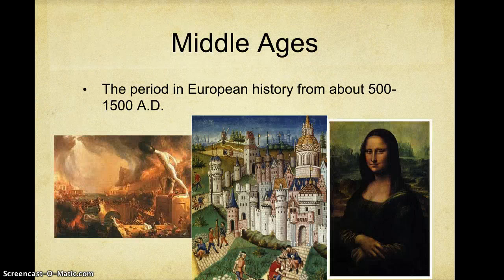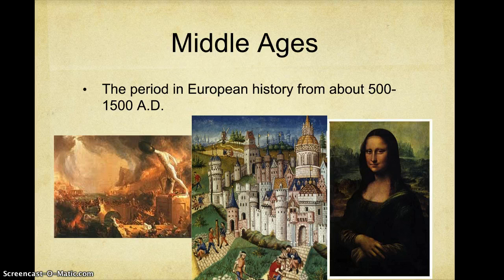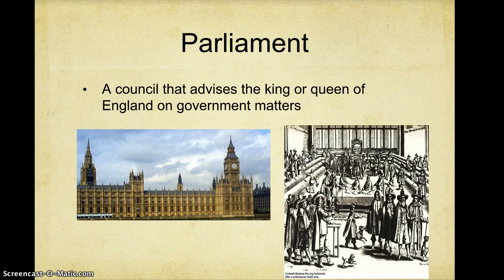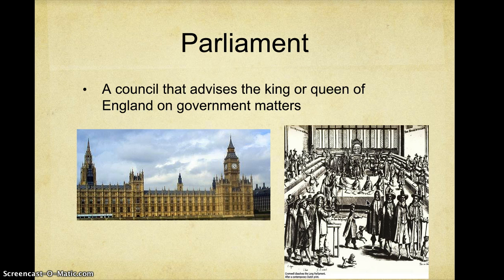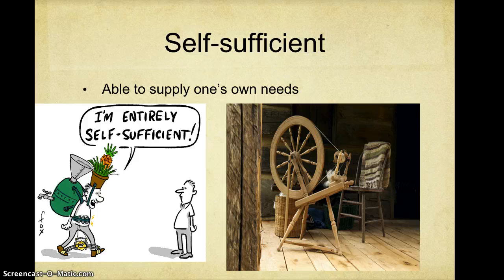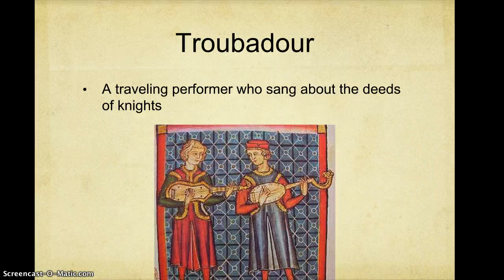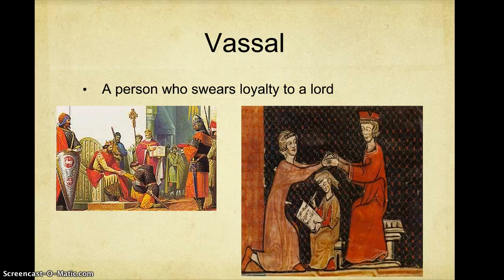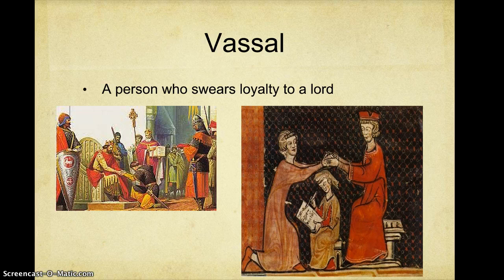Medieval Europe Vocabulary Part 2